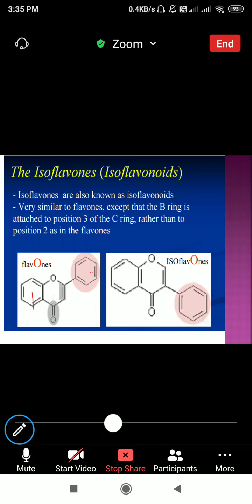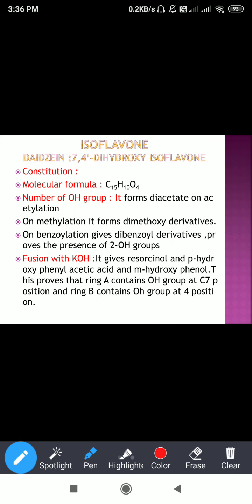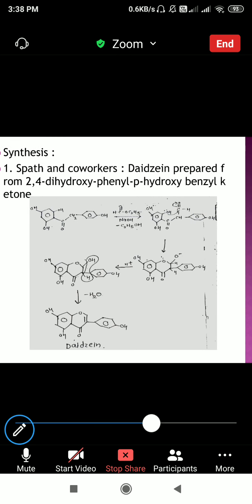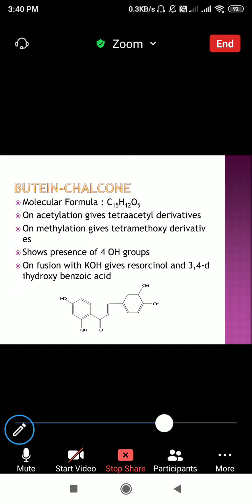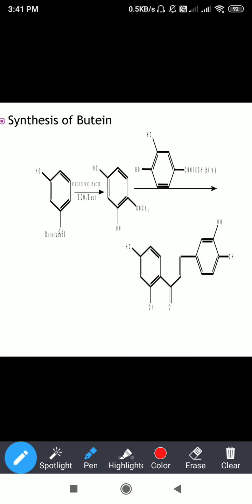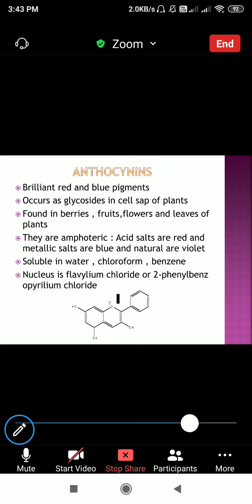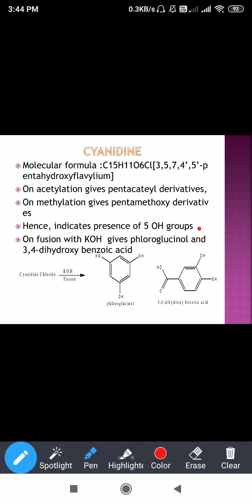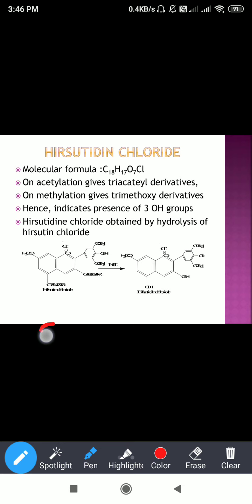Plant pigments..04.. daidzein,butein,,cyanidine,hirsutidin...